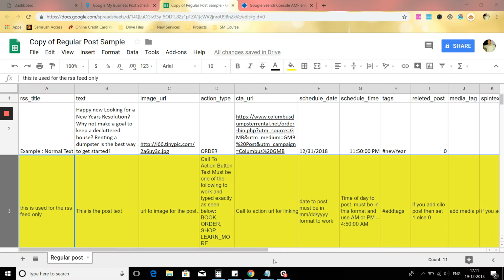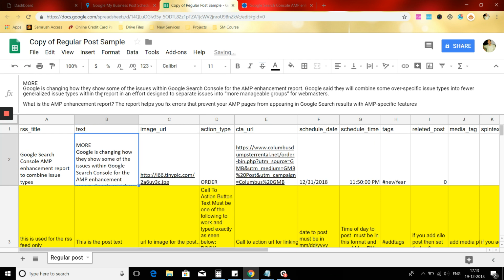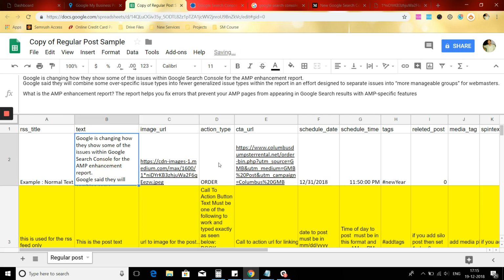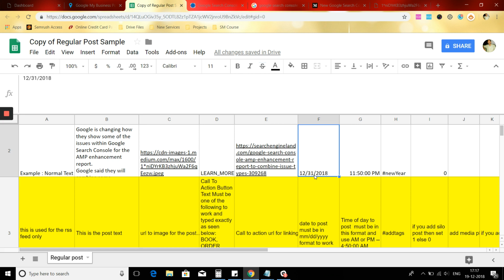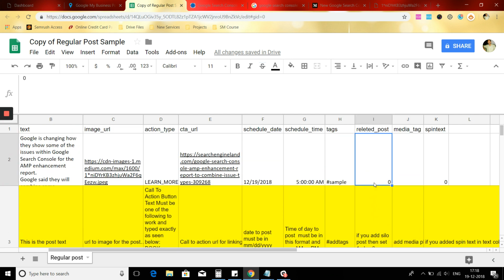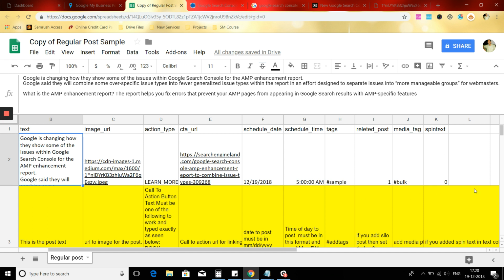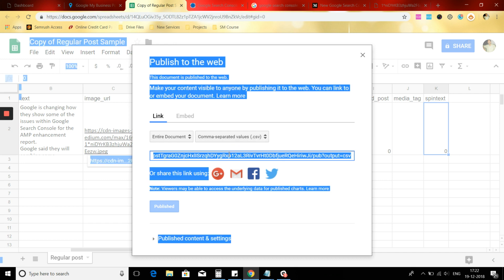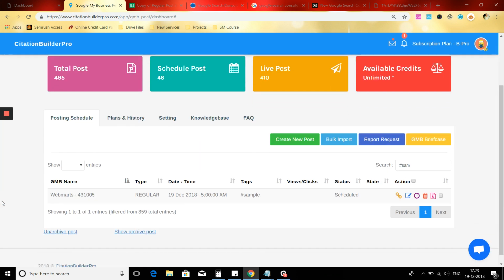How to schedule Bulk GMB Posts - Part -1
This video explains  How to schedule bulk GMB posts and interlink them (Silo)